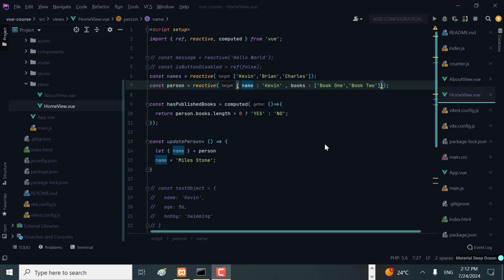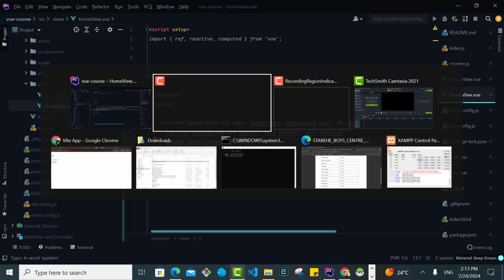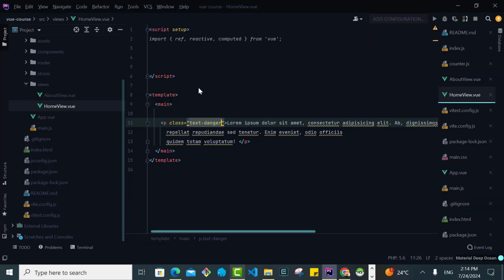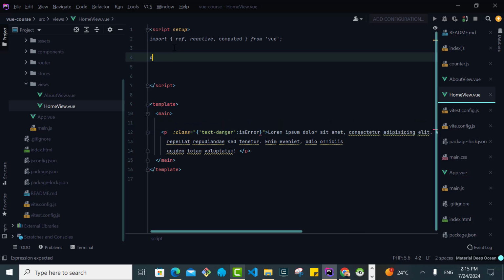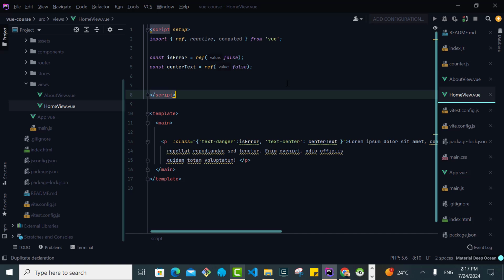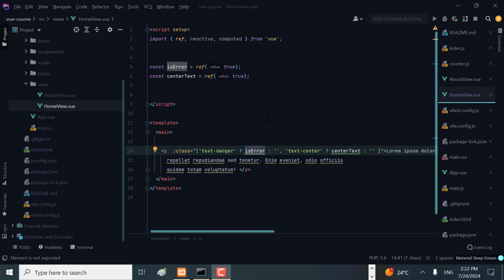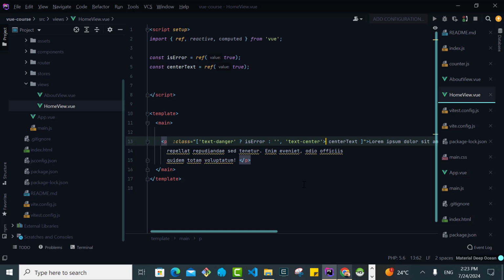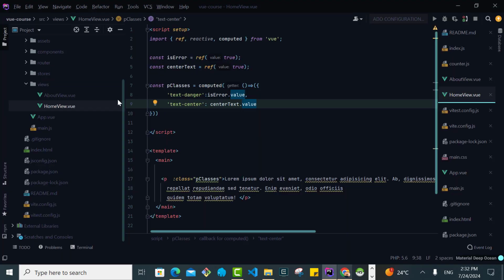LEARN VUE THE RIGHT WAY : LESSON 6 - CLASS DYNAMIC BINDING